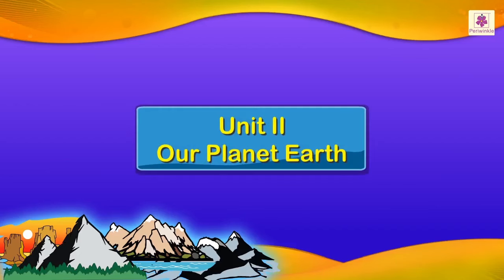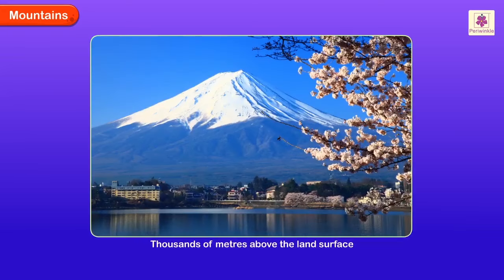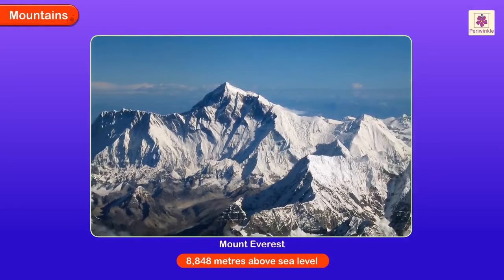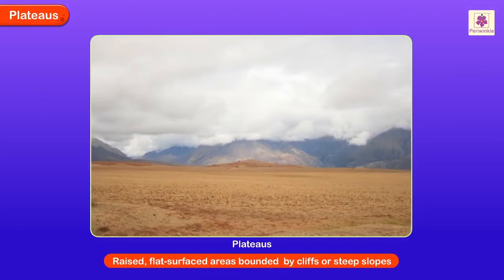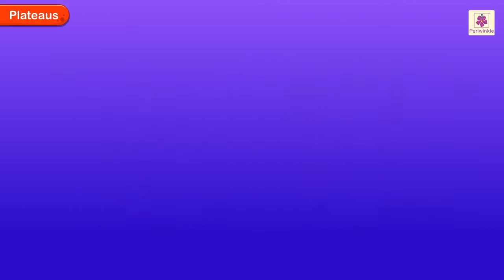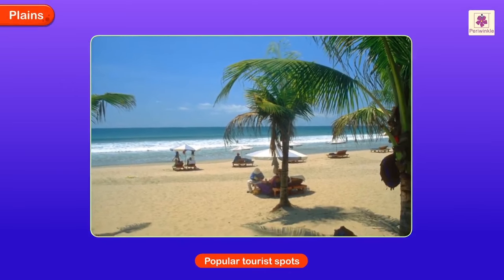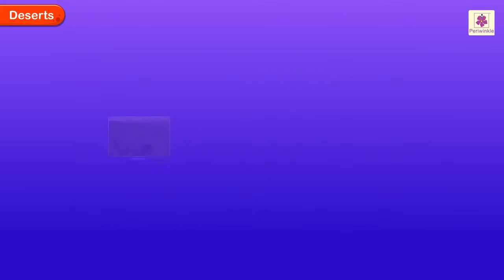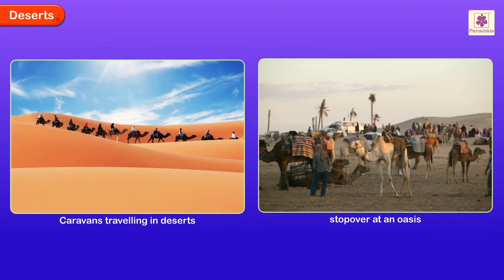Landforms of the Earth | Marvel Semester Series Social Studies Grade 3 | Periwinkle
0:53 Mountains
2:23 Plateaus
3:31 Plains
4:12 Deserts